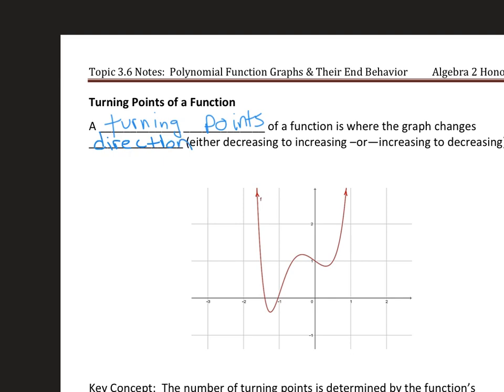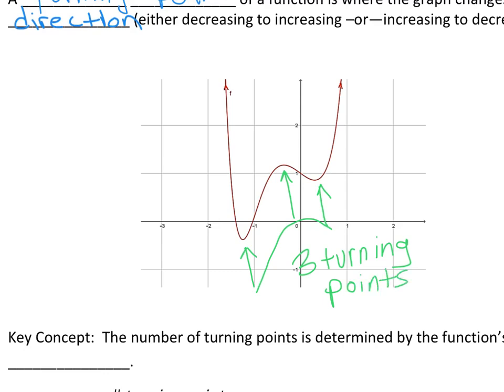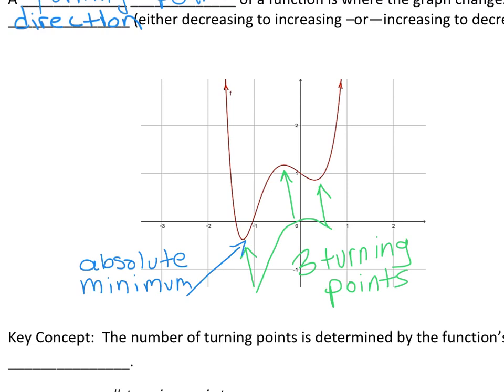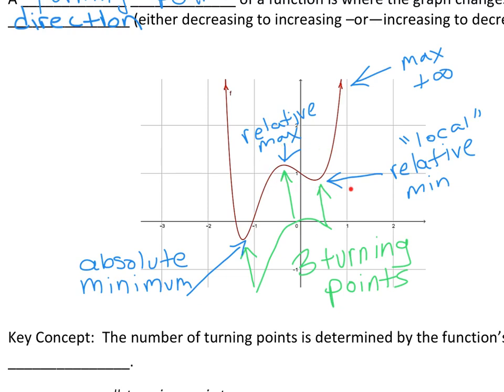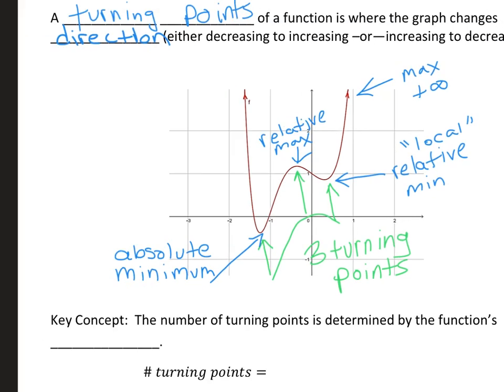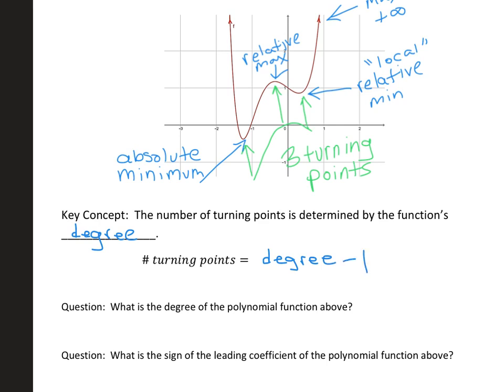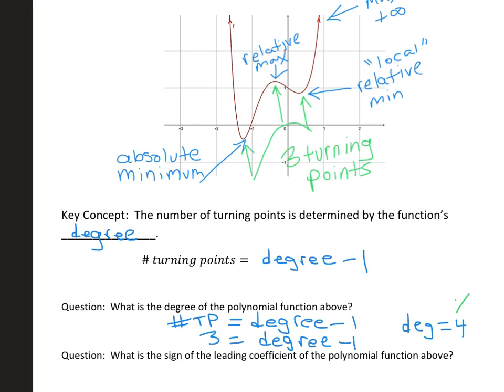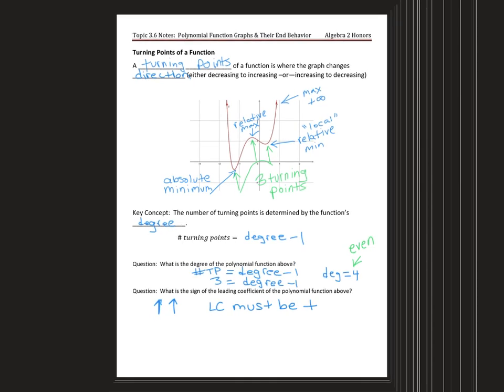CH3.6 Part 4 Turning Points of a Polynomial Function